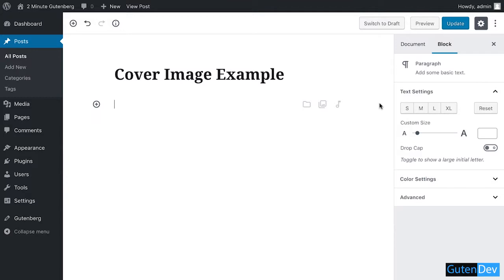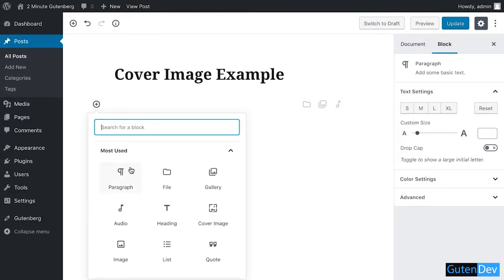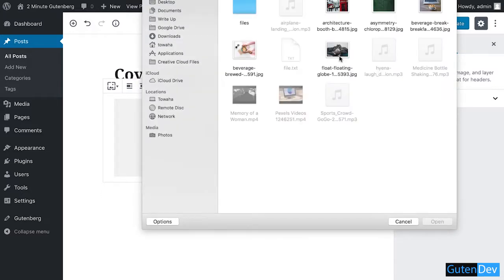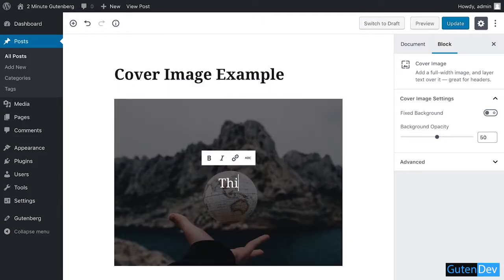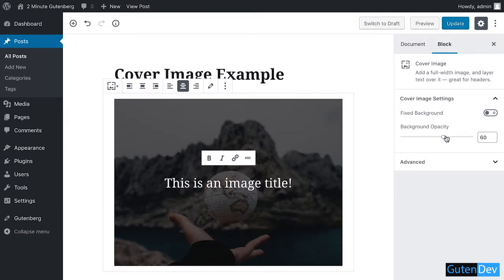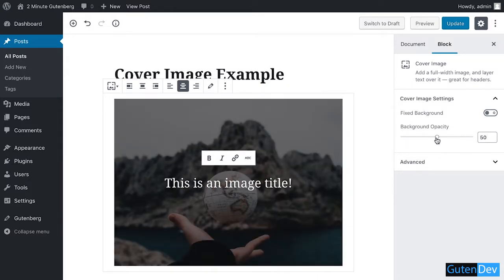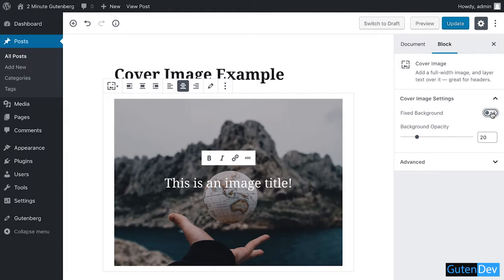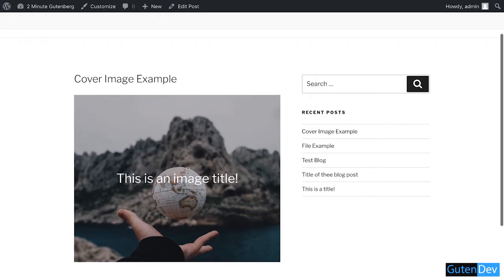2 Minute Gutenberg - Common Blocks - Cover Image - WordPress 5.0